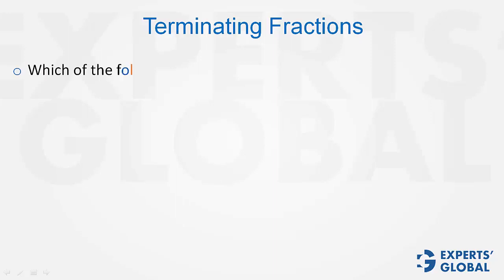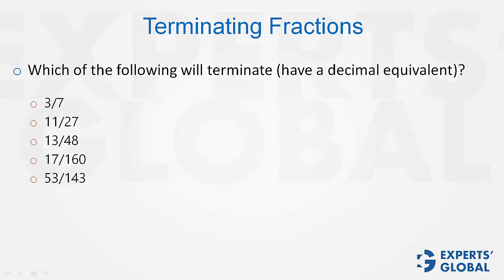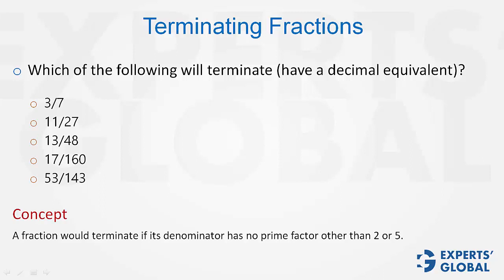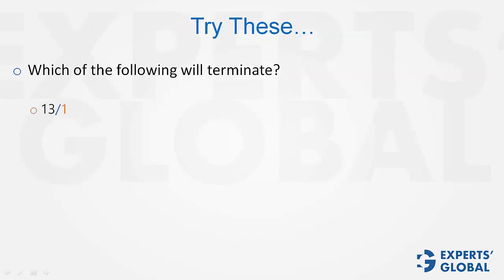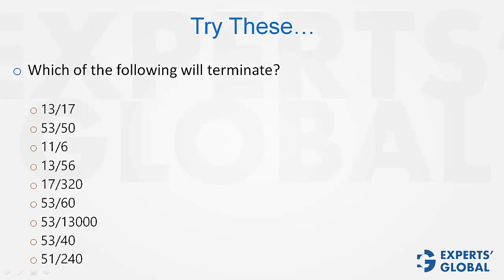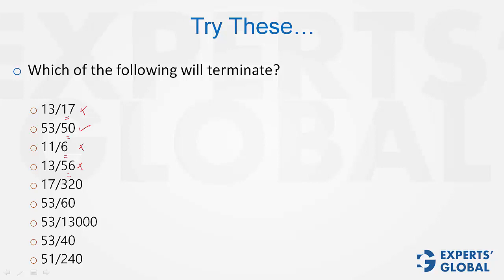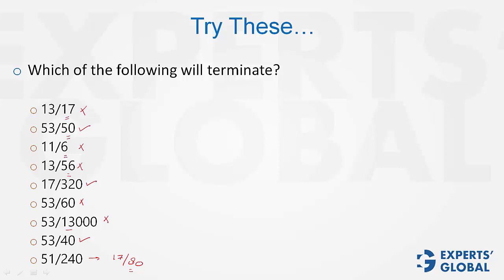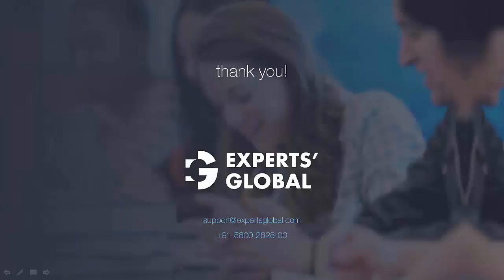Terminating Fractions | GMAT Shots | Experts' Global GMAT Prep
This video explains the concept of terminating and re-occurring fractions, particularly helpful for the GMAT quantitative section.